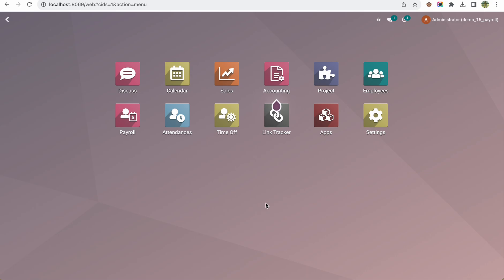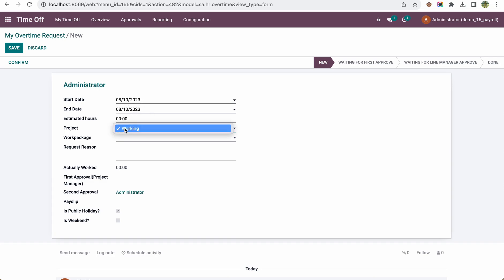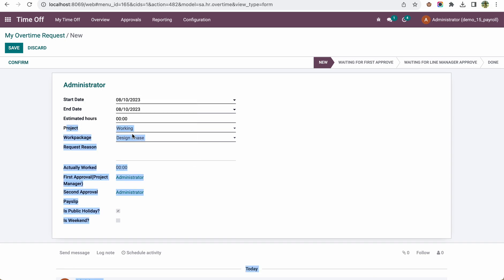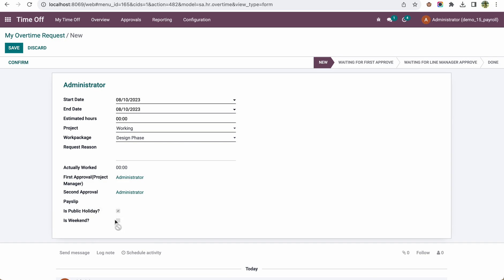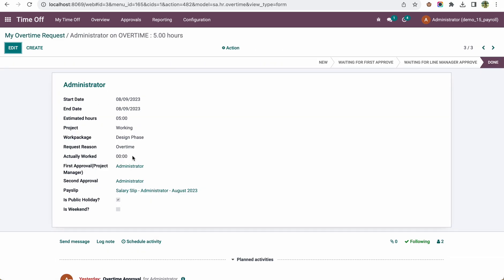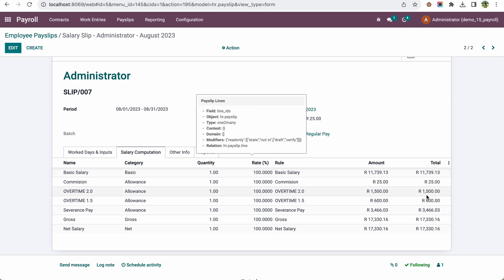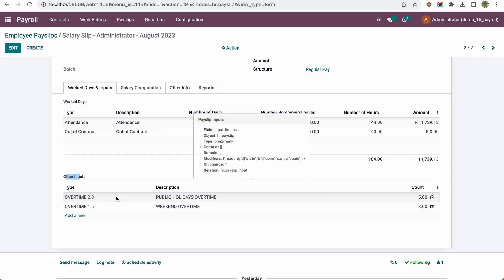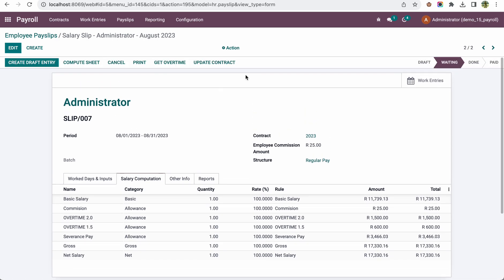Odoo : Overtime Payslip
Calculate Overtime and add inside Payslip (Custom way)